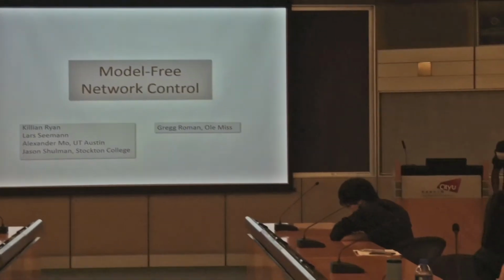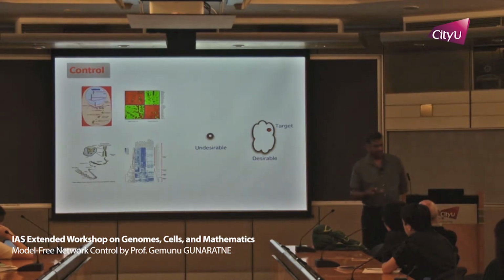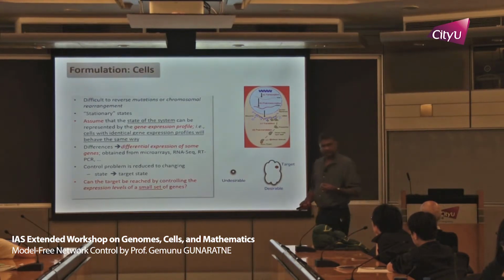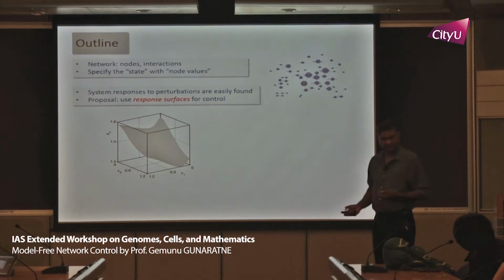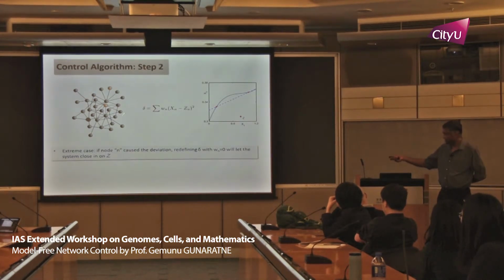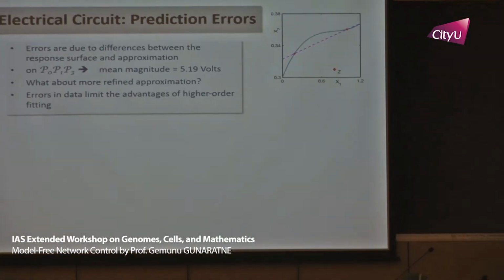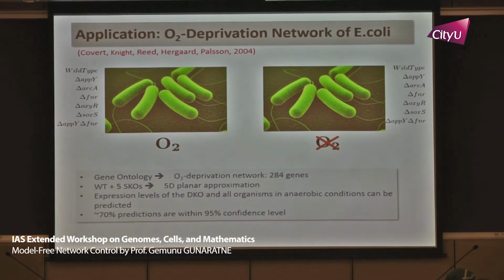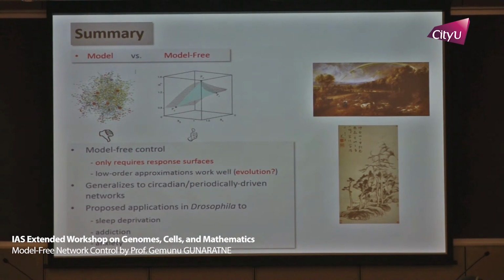20180724-2 - IAS Extended Workshop by Professor Gemunu GUNARATNE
[IAS Extended Workshop on Genomes, Cells, and Mathematics]
Topic: Model-Free Network Control
Date: 24 July 2018
Speaker: Professor Gemunu GUNARATNE